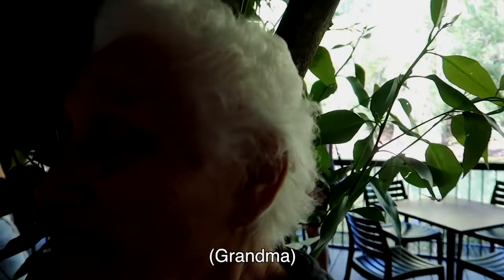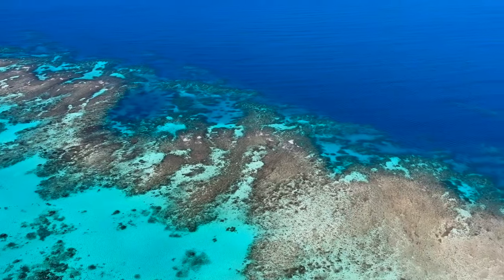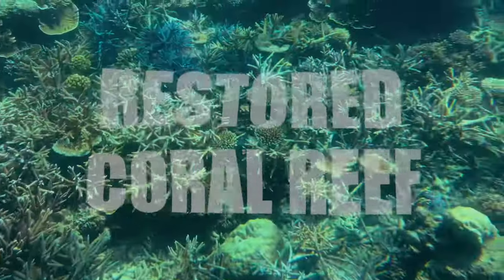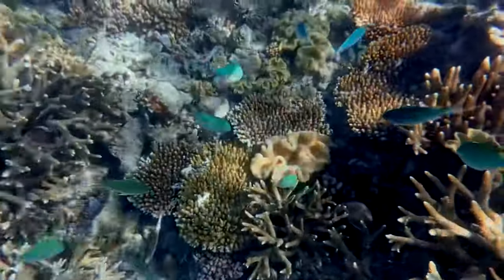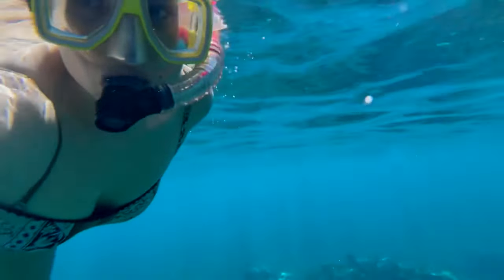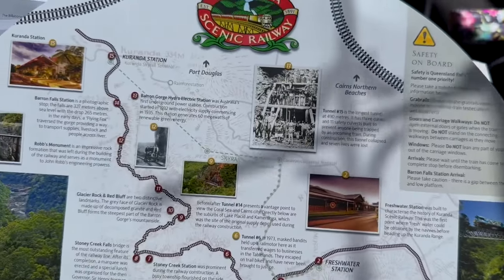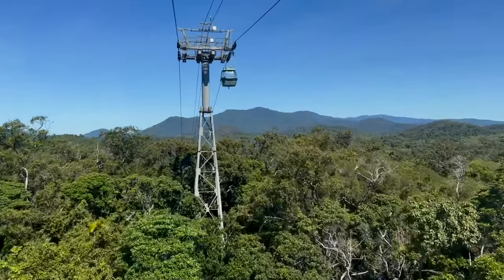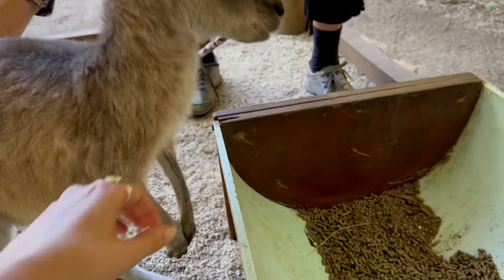Bucket List Trip: Seeing the Great Barrier Reef (before it’s too late)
Have you ever asked a grandparent what they have left on their bucket list? When my sister asked my Baka (Serbian for grandma) she told us one thing she’s always wanted (since moving to Australia in 1969) is to see the Great Barrier Reef 🪸 so we decided to take her!

Join us as we dive into the vibrant underwater world of the coral reefs, journey through the ancient Daintree Rainforest, and witness the wonders of Cairns, in Far North Queensland. As we share this incredible experience, I shed light on the importance of reef and rainforest conservation in the face of climate change, share and hope for a future where generations to come can still marvel at the pristine beauty of the reef and rainforest.